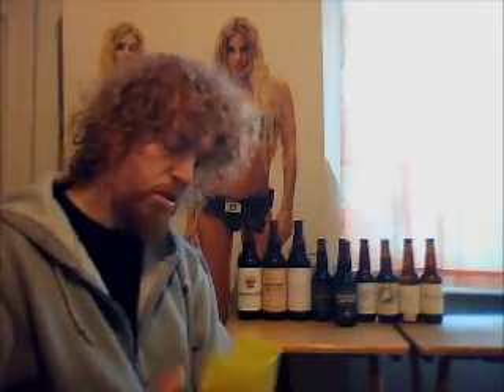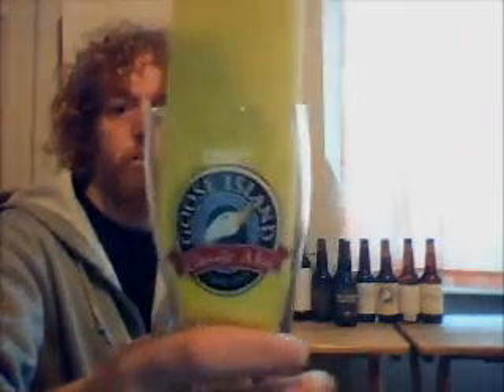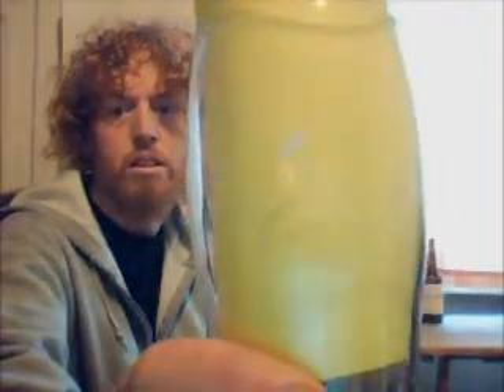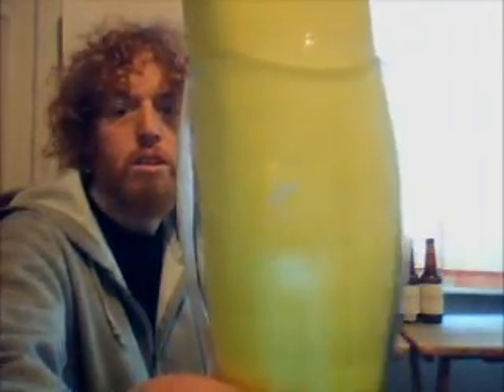GingRealAleTrail - Goose Island | Part 1 | Trip To The Cellar (VLOG)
Belgian Collection - 28/01/2012 (VLOG)